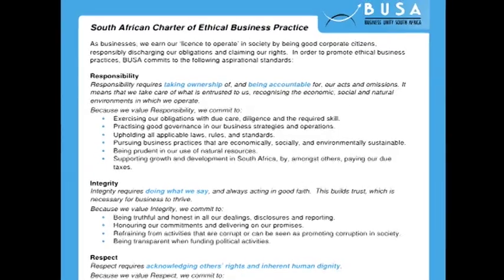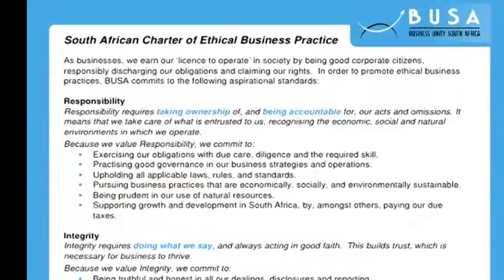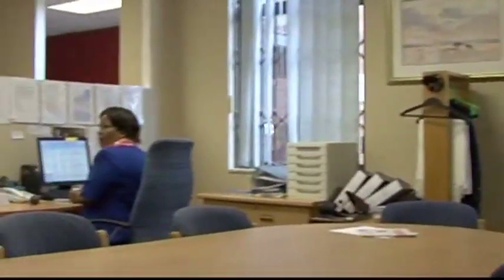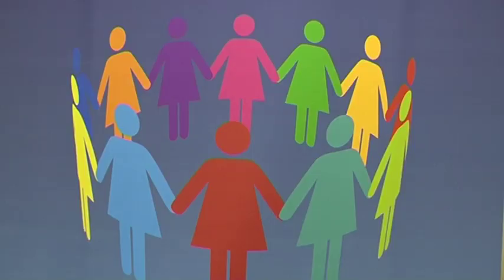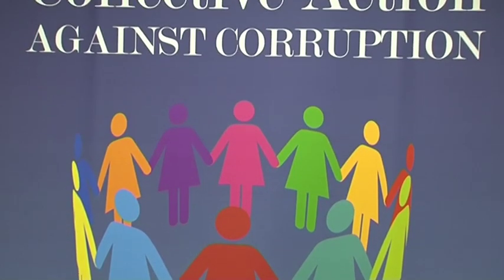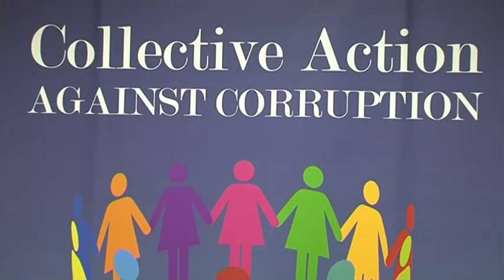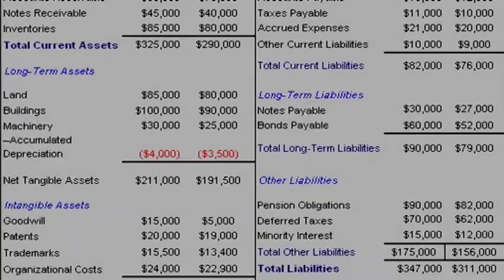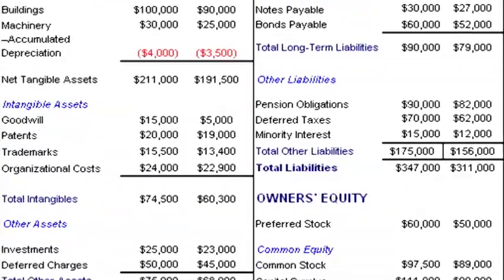BUSA - Key Tools for Promoting Transparency: Code of Conduct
Tagbo Agbazue, Facilitator of the BUSA Mentorship Programme on Business Integrity discusses Code of Conduct